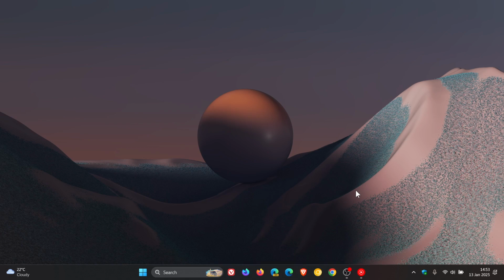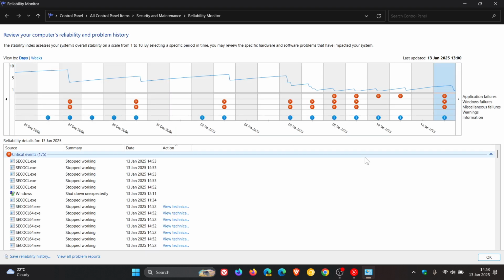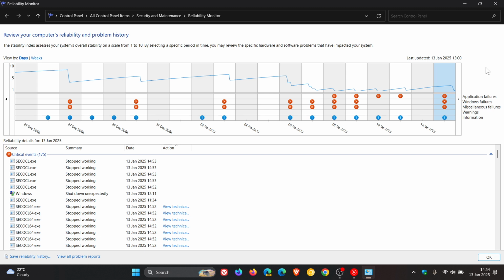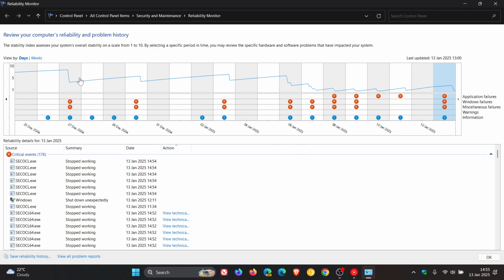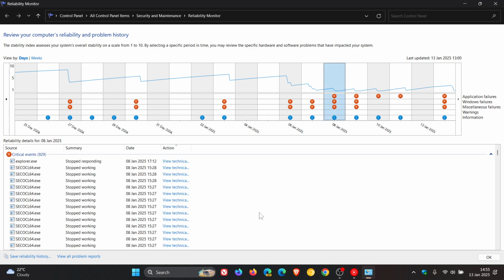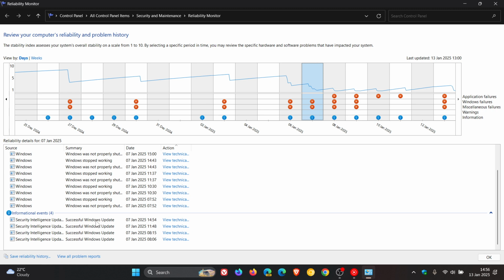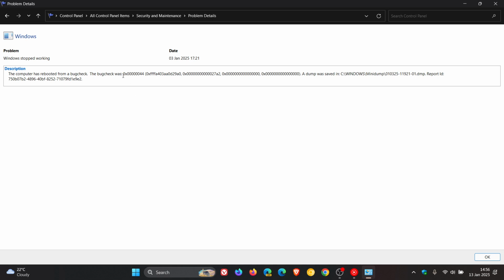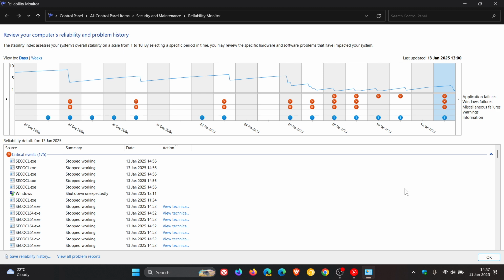How to Check Your PCs Reliability History to Improve System Stability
Reliability History provides an overview of problems your device has faced in the past days and weeks. It displays a stability index, rating your device’s health on a scale of 1 to 10.